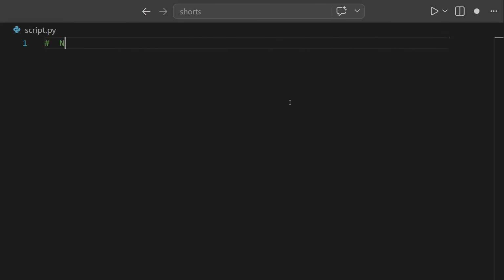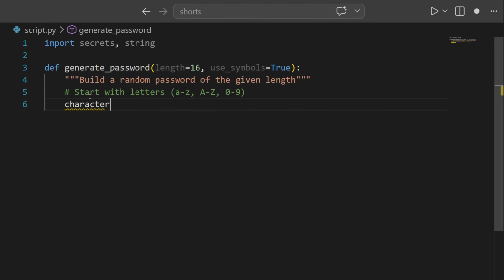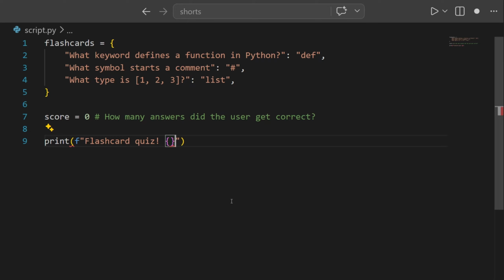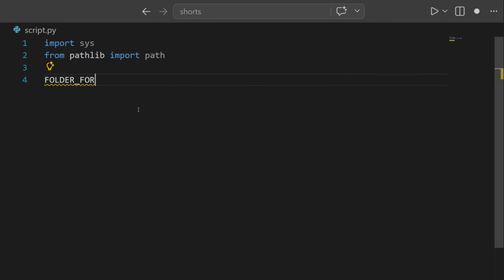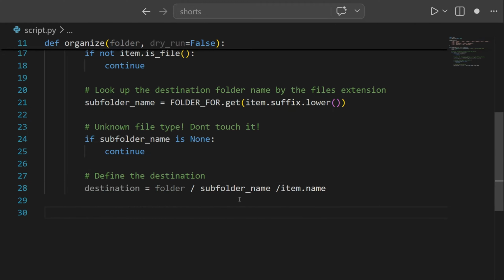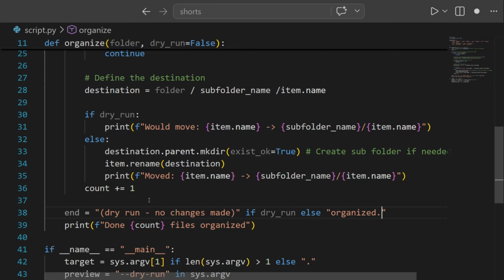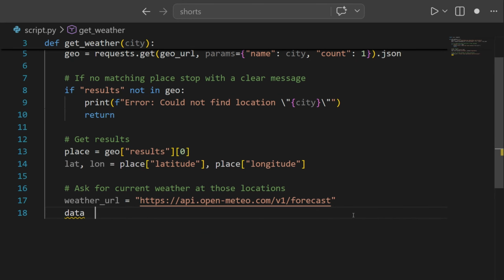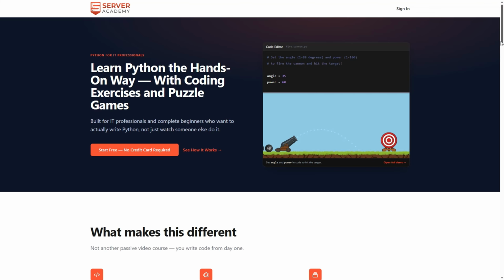5 Python Projects That Actually Teach You to Code (Beginner-Friendly)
Watching Python tutorials doesn't make you a programmer — building does. In this video I show you 5 beginner Python projects that actually teach you to code, and you'll watch each one run. Three of them you can run and edit right in your browser with zero setup.

Concepts you'll pick up along the way: variables, loops, conditionals, functions, lists, dictionaries, working with files (pathlib), and calling a live API with requests.

⏱ Chapters
0:00 Why building beats watching
0:10 Project 1: Number Guessing Game
4:08 Project 2: Password Generator & Strength Checker
7:51 Want to learn Python? Check out ServerAcademy.com/Python!
8:17 Project 3: Flashcard Quiz App
14:18 Project 4: Automated File Organizer
26:14 Project 5: Weather CLI with a live API
34:20 The real lesson + where to start

New here? I'm rebuilding Server Academy around learning Python by BUILDING, not memorizing.